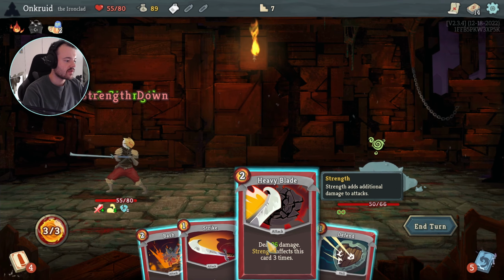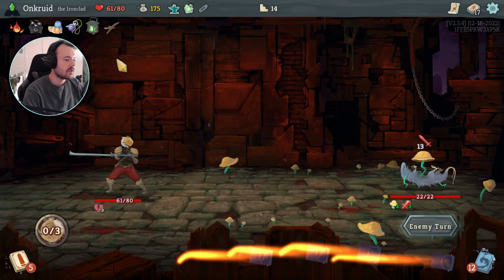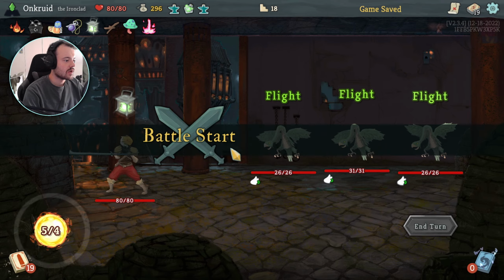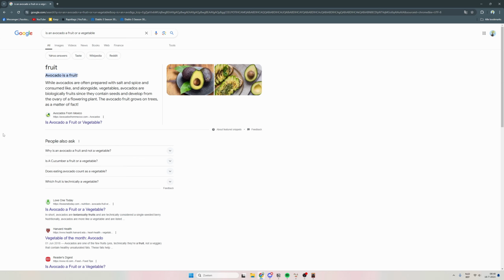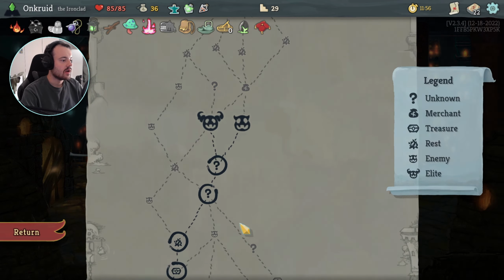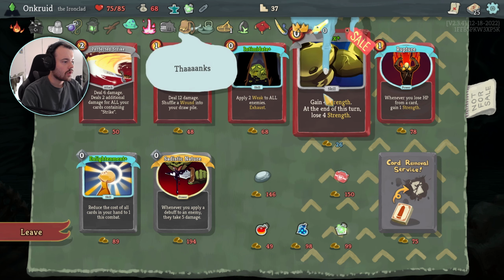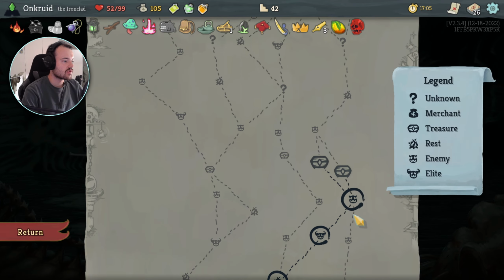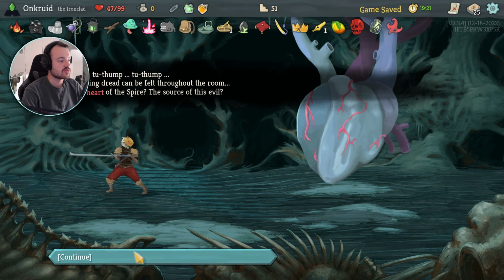A rather tight schedule for this one